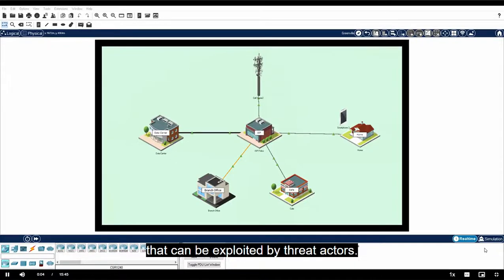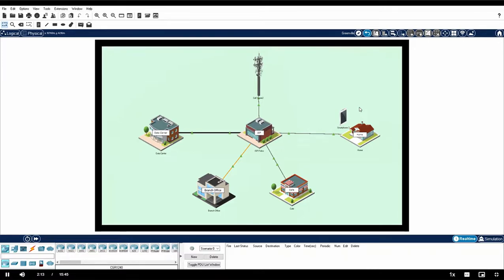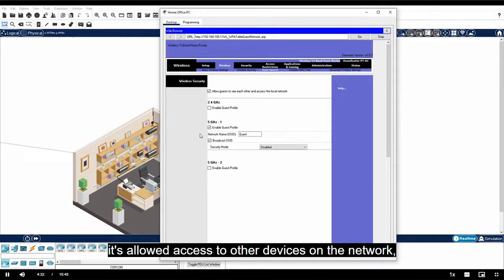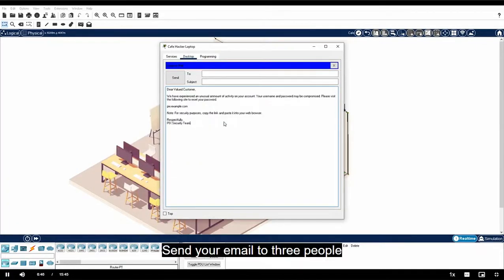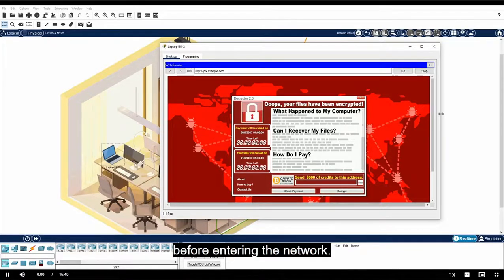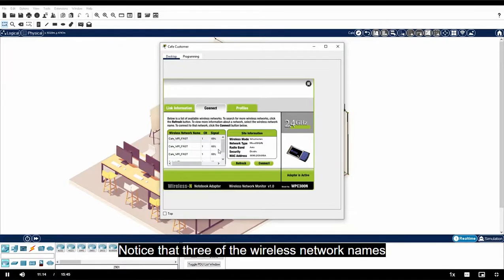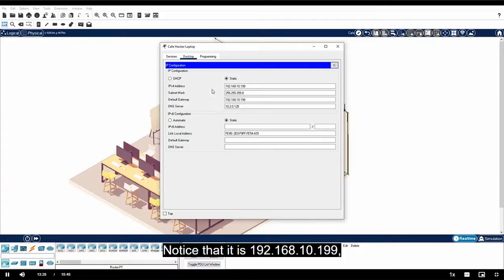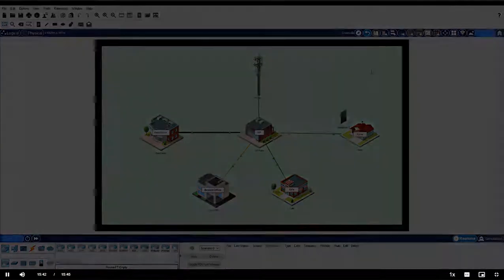2.Investigate a Threat Landscape | Cybersecurity Essentials Lab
The threat landscape consists of all the vulnerabilities that can be exploited by threat actors. Every cybersecurity incident involves the exploitation of vulnerabilities by different types of threat actors. Some threat actors want money, others want to be famous, and yet others want to destroy information and infrastructure.
In this Packet Tracer (PT) activity, you will investigate three vulnerabilities that can be exploited by threat actors.